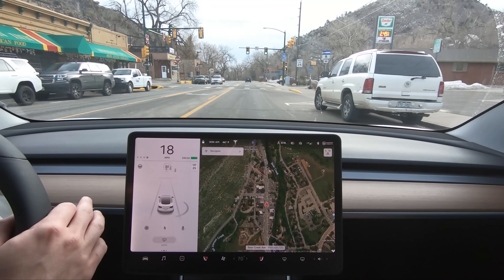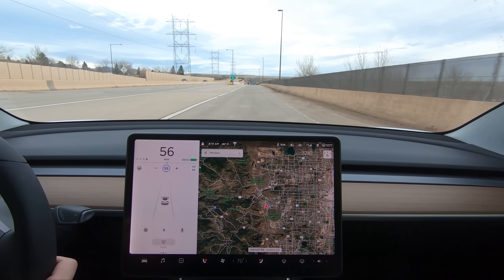Tesla Autopilot 3 FSD Preview - First Look at New Visualizations and Features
In depth look at Tesla's latest update: 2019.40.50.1. So many cool features? Which is your favorite?

4K Vlogging Camera
4K Video Camera